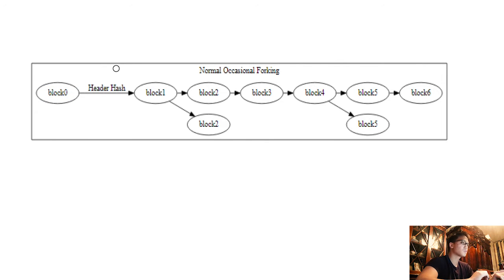WTF? (WHAT THE FORK?)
In today's video, we will be explaining what forks are in the context of Bitcoin. A lot of fuss has been made around these forks and we wanted to clarify what they are, why they occur, and what implications they have for the future.

***We will be giving away FREE Bitcoin EVERY WEEK when we hit 1,000 subs***